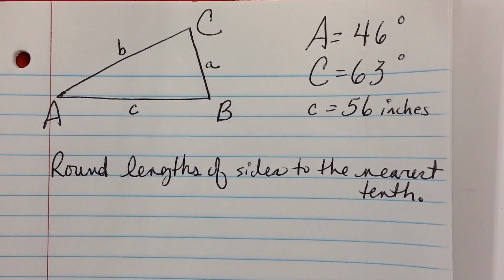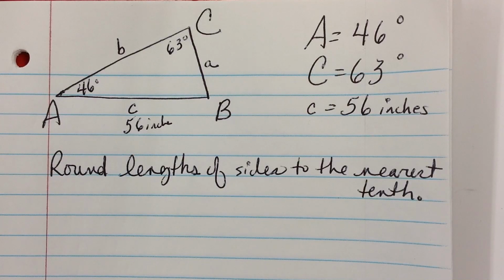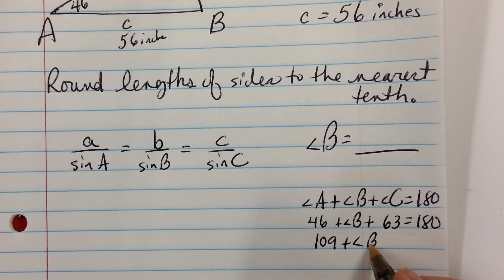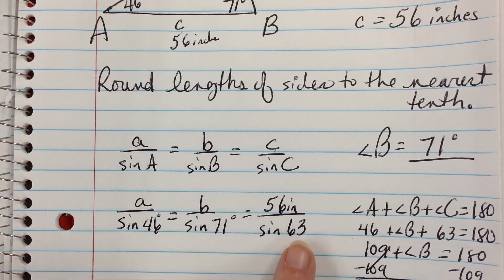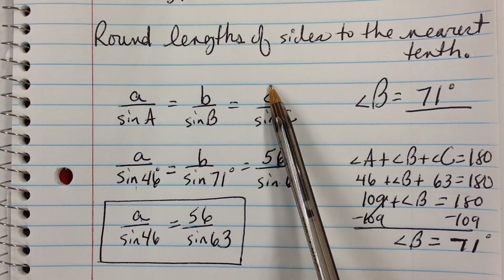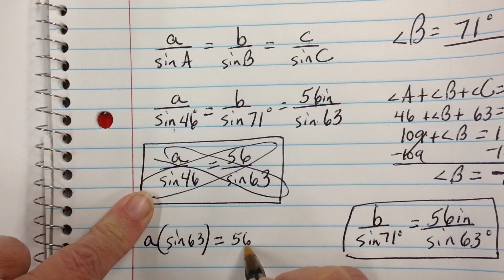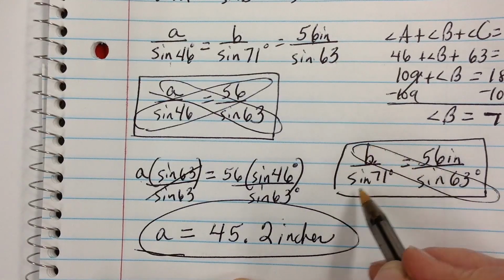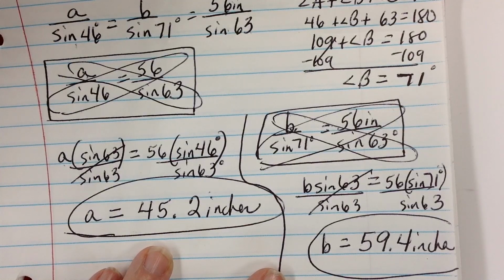7.1 Trig Podcast 1